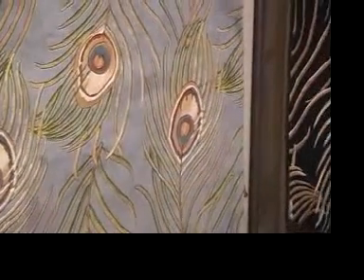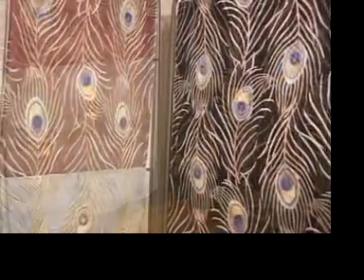KAS Oriental Rugs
See many of the innovative designs offered by KAS Oriental Rugs. You will learn about several of their hand made and machine made rugs, including an award-winning design from the Onyx Collection. for more information.